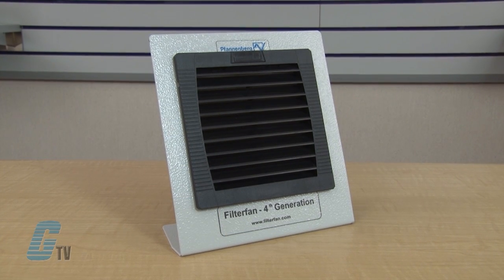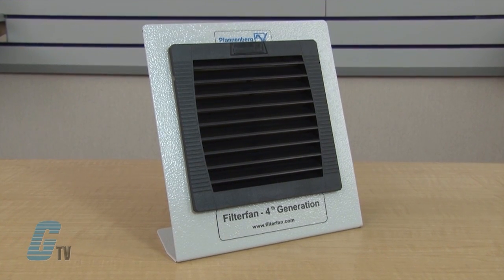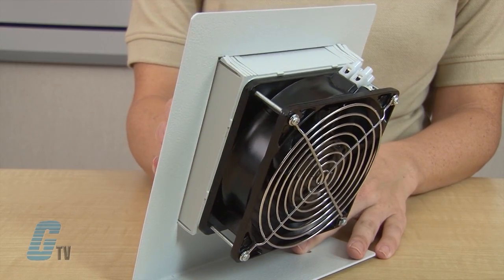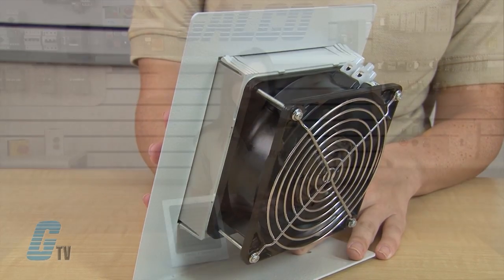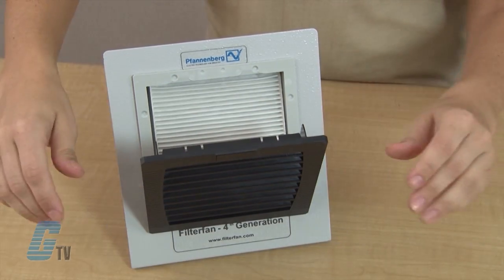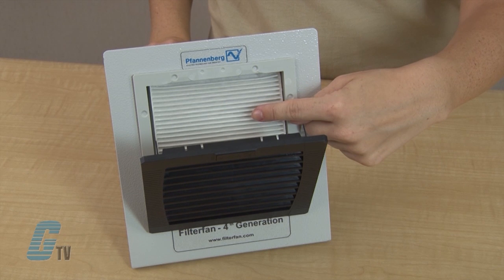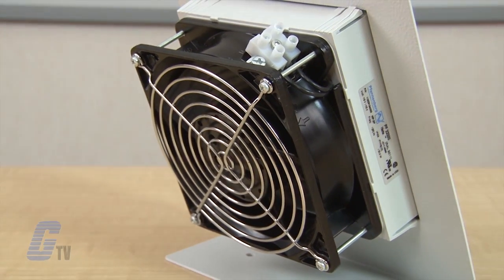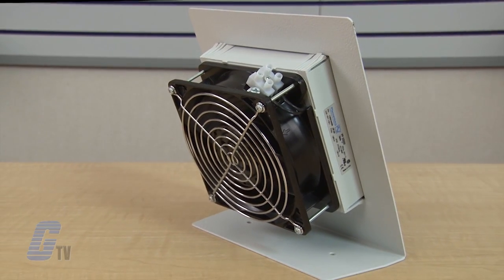Pfannenberg's 4th Generation PF Series Filterfan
Pfannenberg 4th Generation PF Series Filterfan presented by Galco TV's Katie Rydzewski.

Pfannenberg's 4th Generation Filterfan Features:
-    Click & Fit patented design provides a hardware free installation
-    Poured-in foam gasket allows for quick NEMA 12 sealing against the enclosure
-    Plastic made from strong (ABS-FR), self-extinguishing (UL 94 VO) material
-    Black and Gray grills available on all NEMA 12 models
-    Terminal Strips built-on